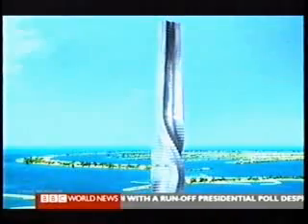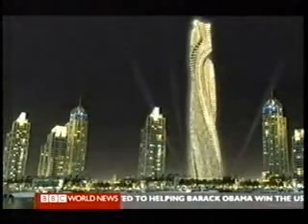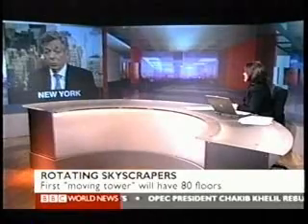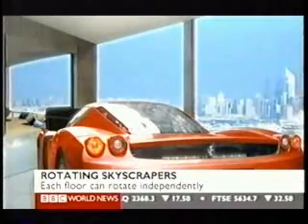BBC TELEVISION 24-06-08. - Dynamic Architecture